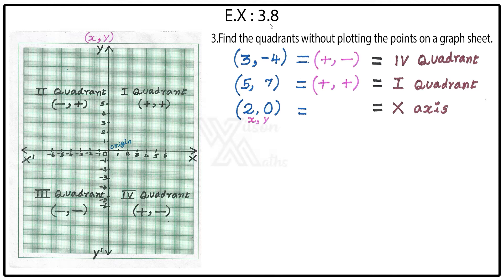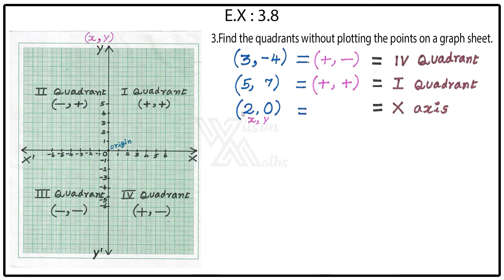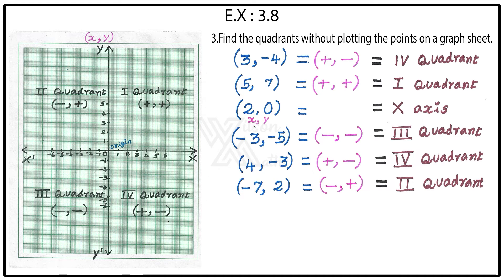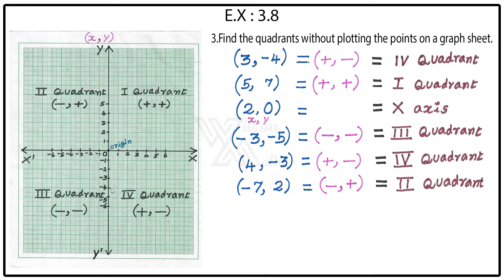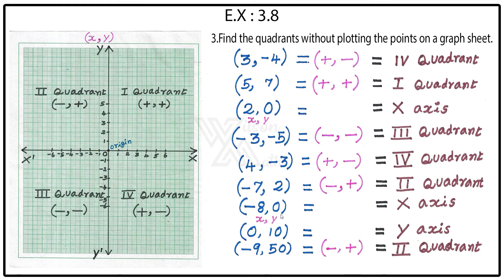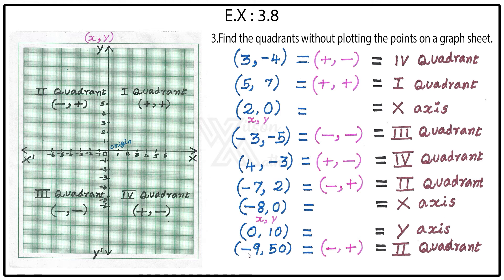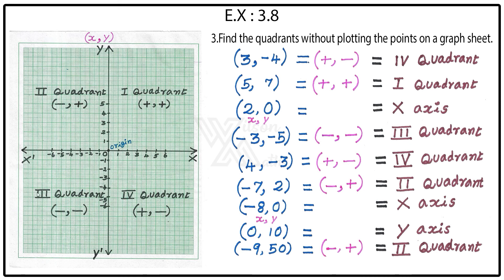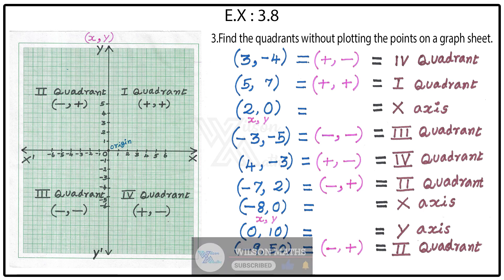8th std Maths (Graph)Ex 3.8 Q.No 3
Find the quadrants without plotting the points on a graph sheet.